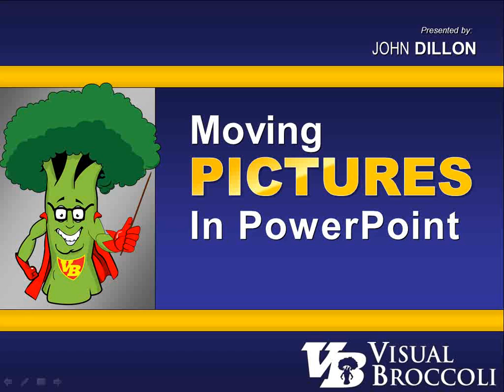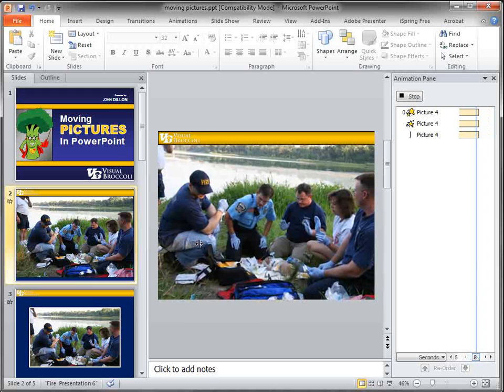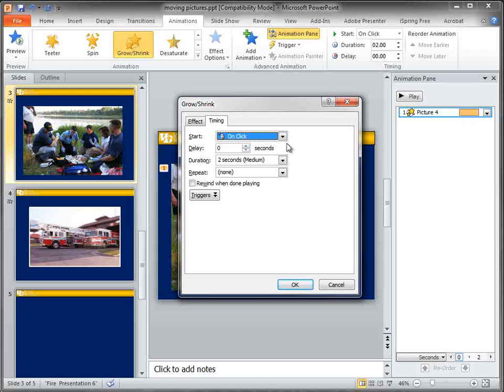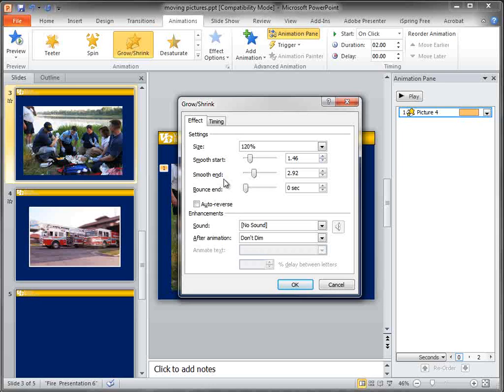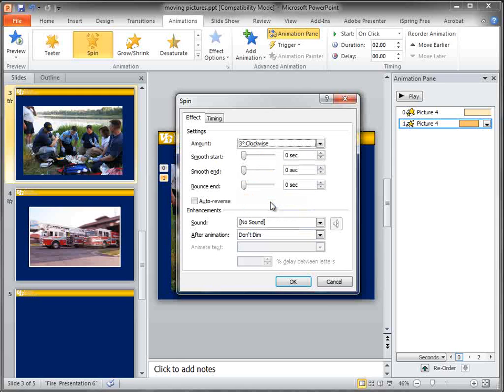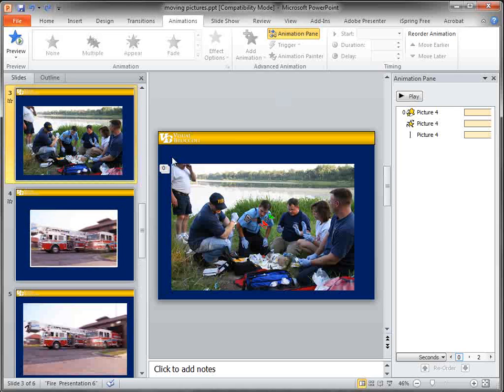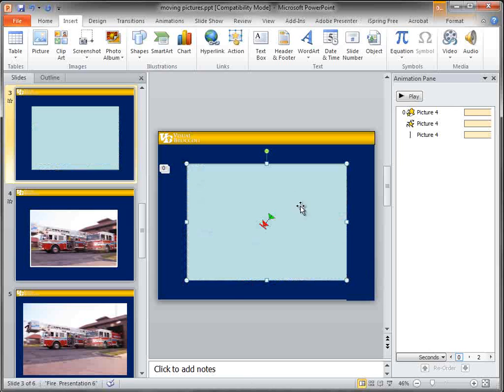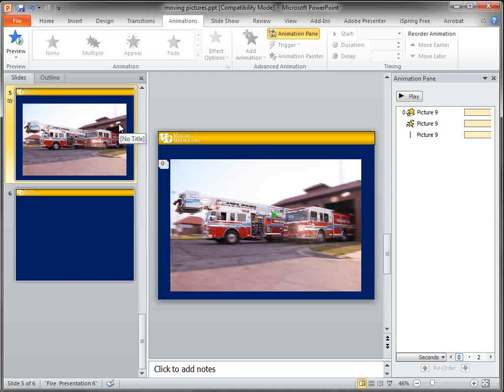PowerPoint | Moving Pictures Pt 1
Part one of two. Add some motion to a static photo. You will learn some basic animation and learn a neat trick to make a photo look like a video.